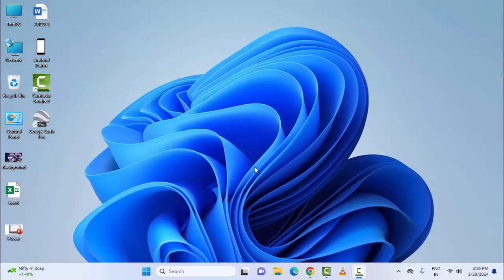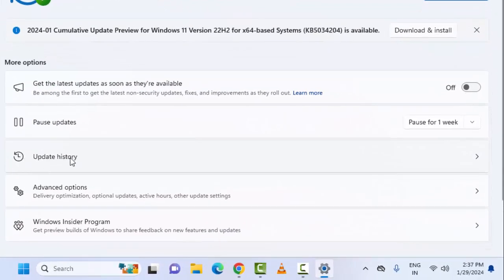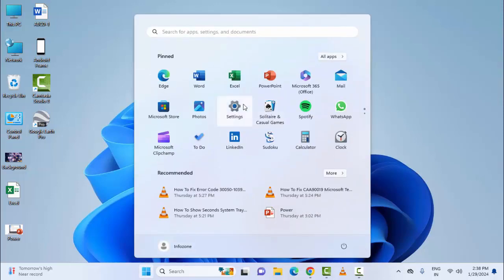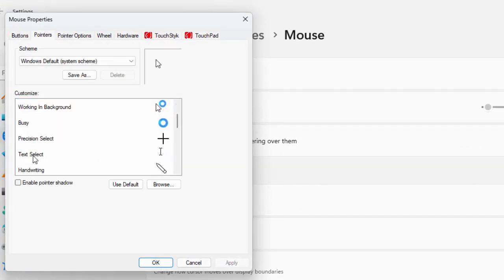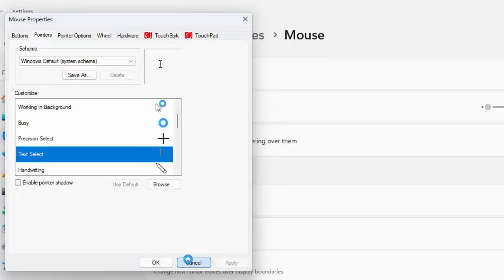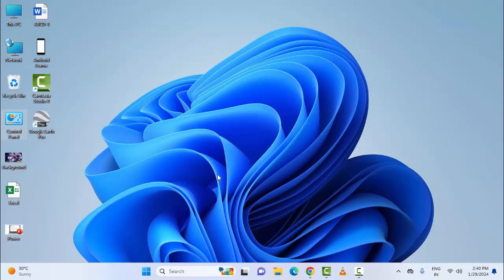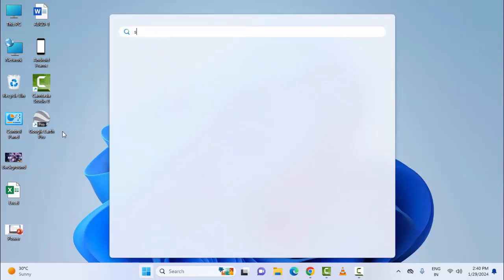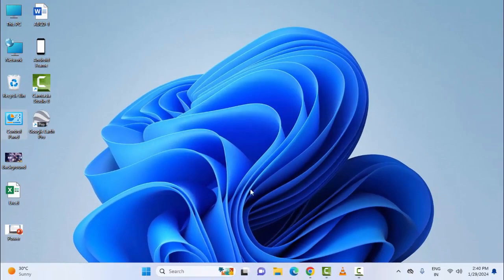How To Fix When the Text Cursor Turns White on Windows 11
In this tutorial I will show you, How To Fix  When the Text Cursor Turns White on Windows 11